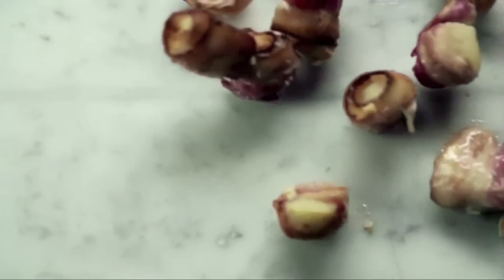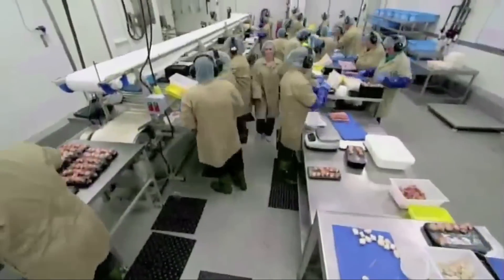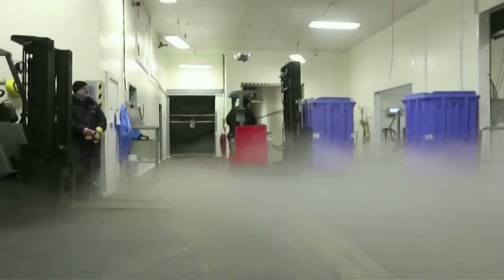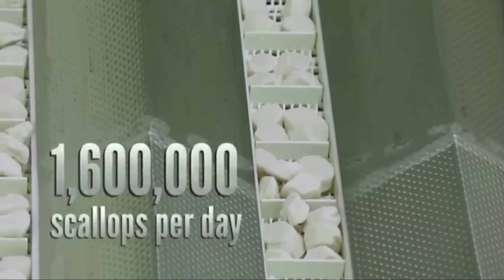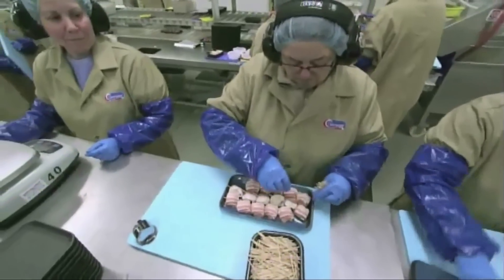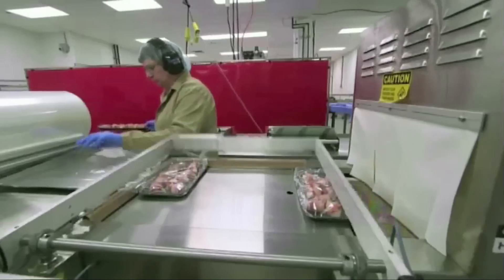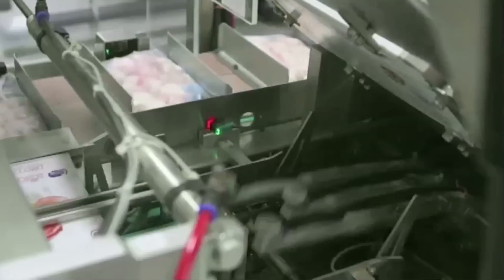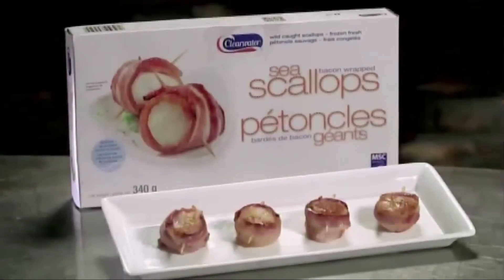Clearwater's Bacon Wrapped Sea Scallops on Food Factory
See how our Bacon Wrapped Sea Scallops are produced - from the second our scallops arrive at our Pierce Fisheries facility, to when they are shipped as finished products to our customers.